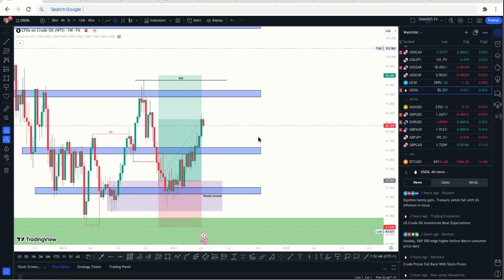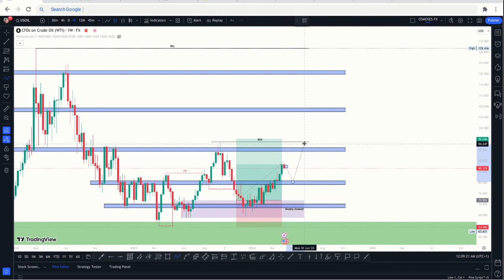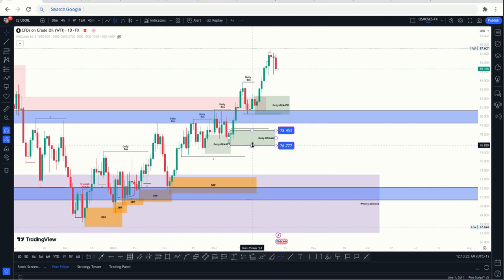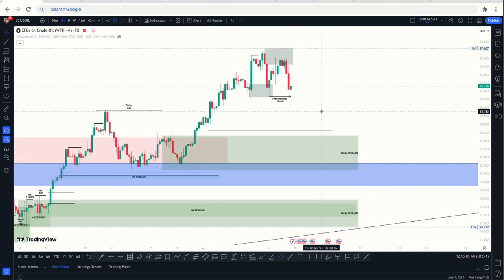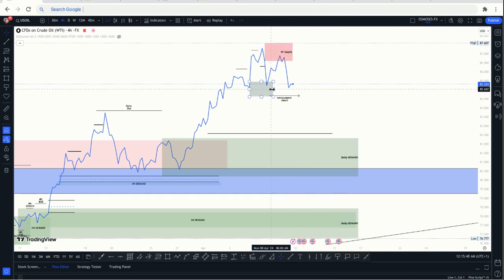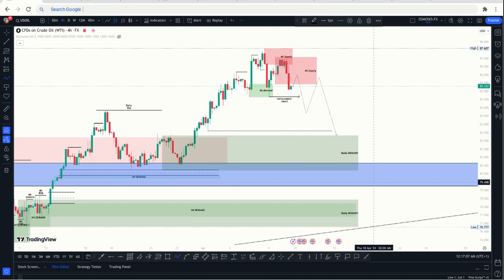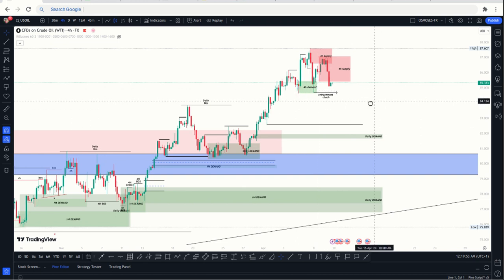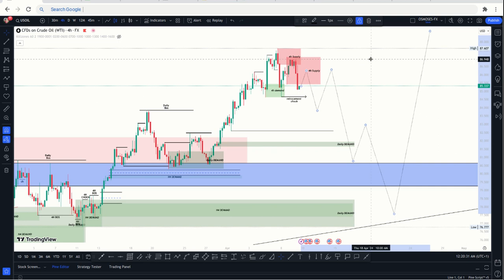USOIL WEEK 2 APRIL 2024 TOP DOWN ANALYSIS